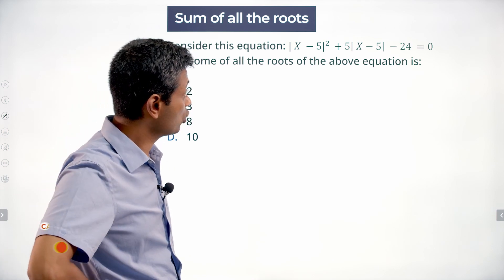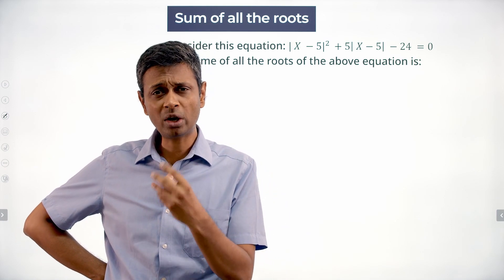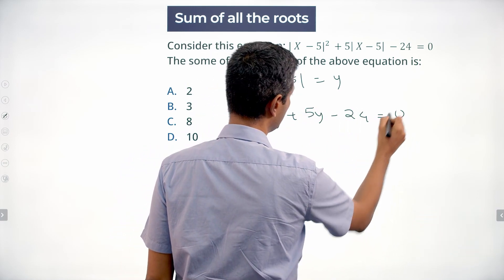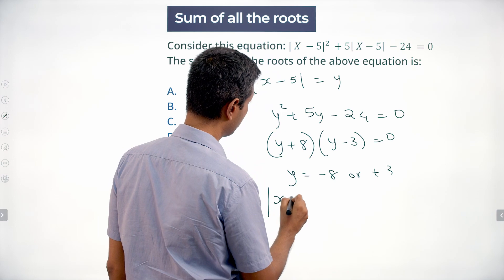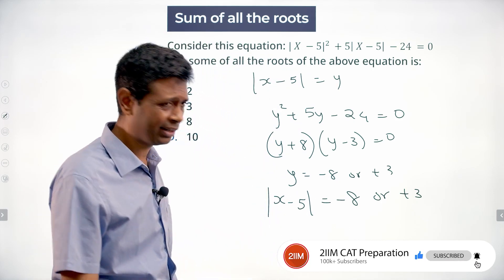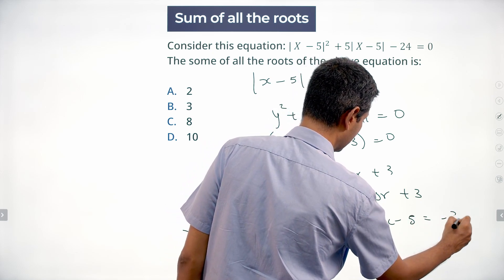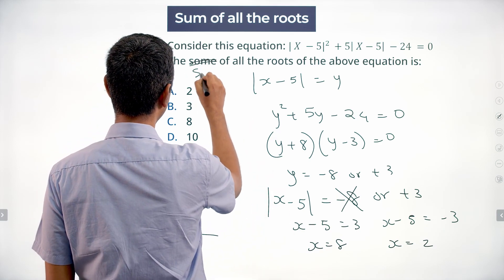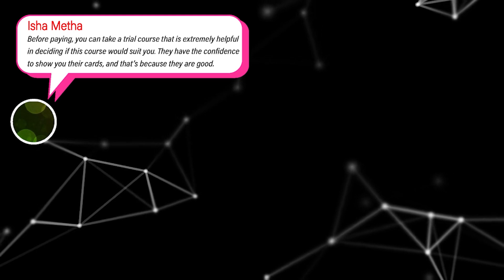IIFT 2019 Solutions Quantitative Aptitude | Sum of All the Roots | Question & Answer | 2IIM